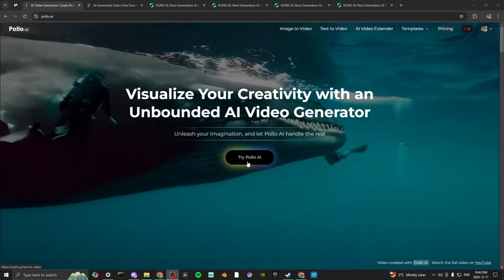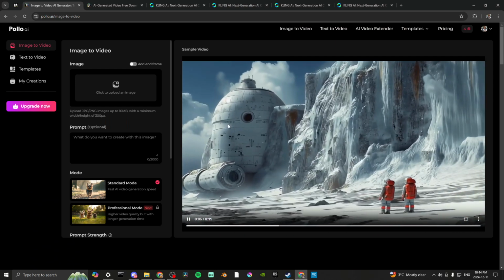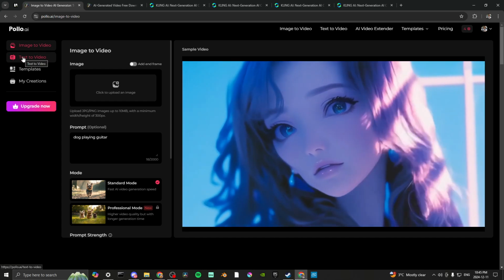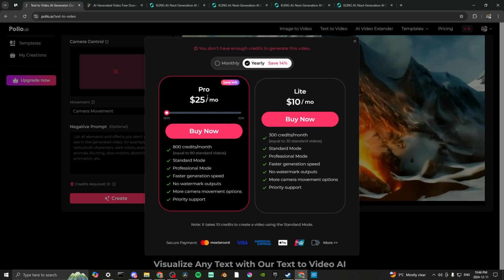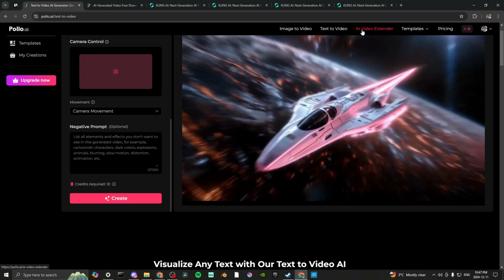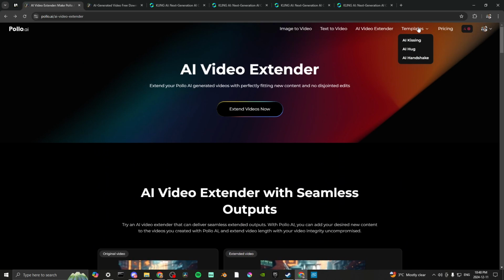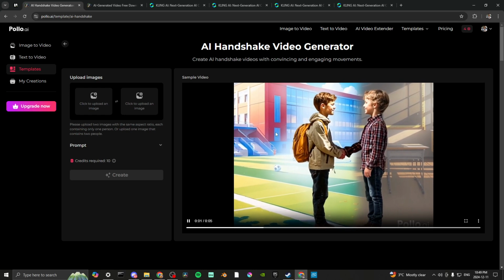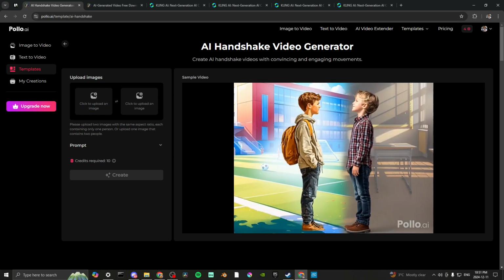A No-Nonsense Guide To Pollo Ai (Beginners Edition)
Get the no-nonsense guide to Pollo AI, covering its key features, benefits, and practical tips to maximize its potential.